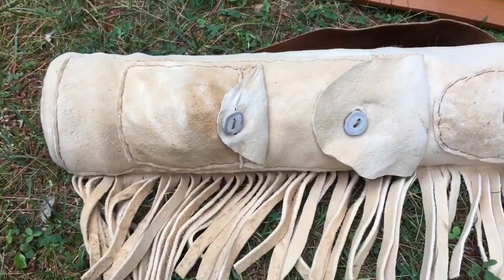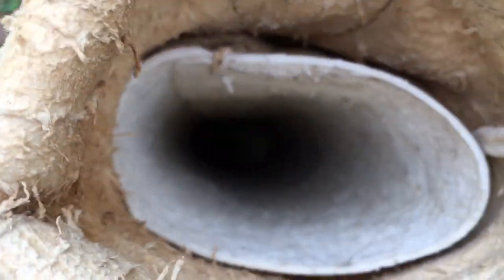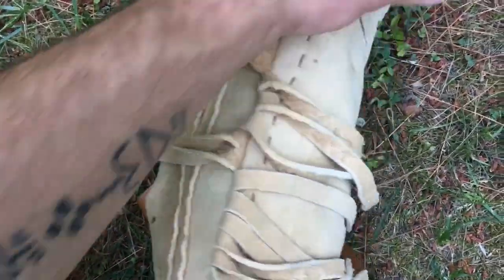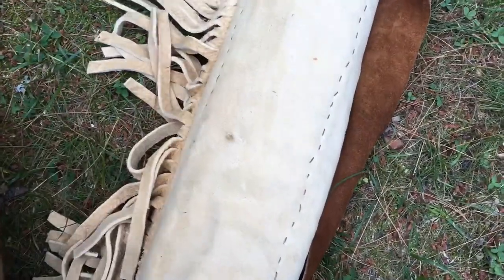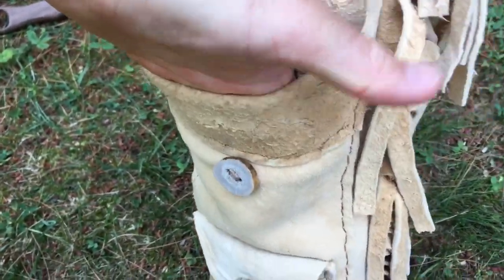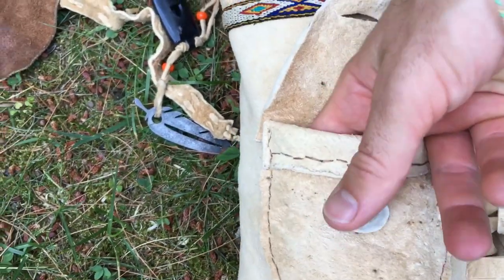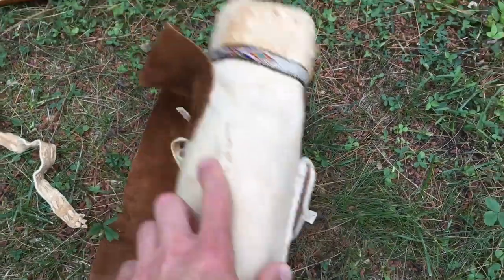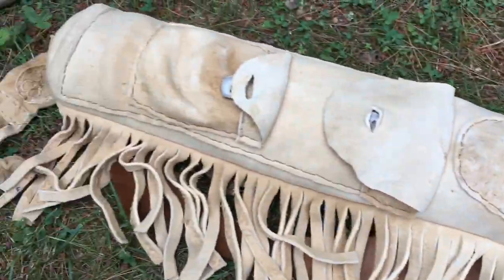My Buckskin Archery Quiver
A closeup of my quiver that I made from egg tanned white tailed deer hide.